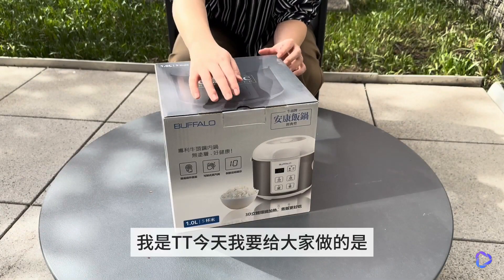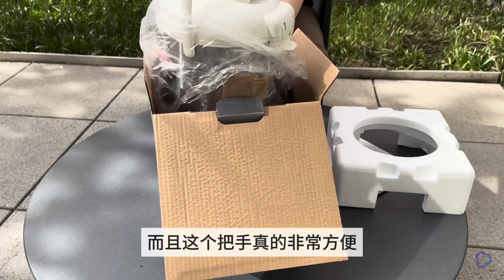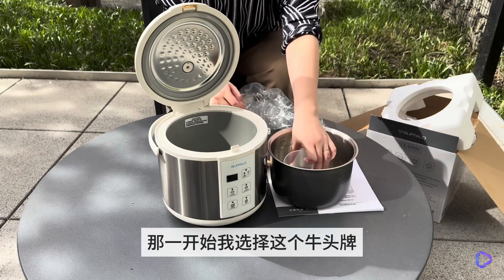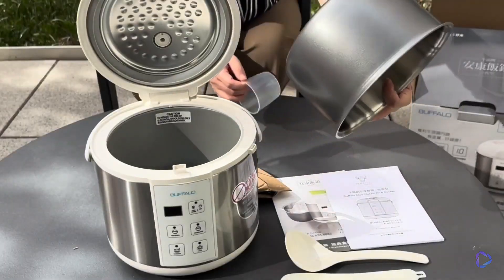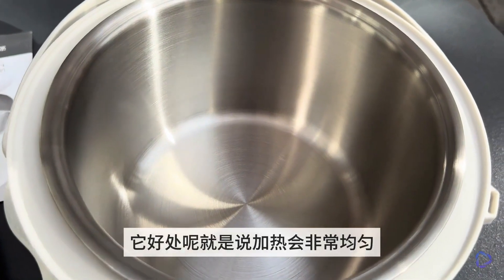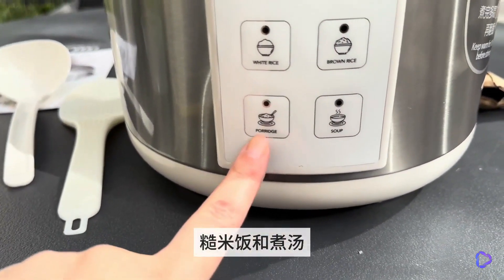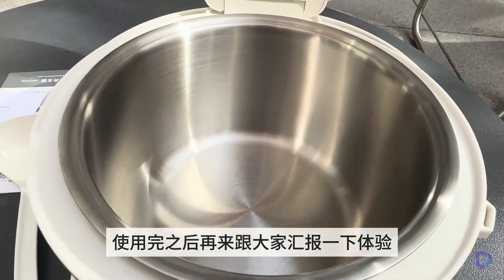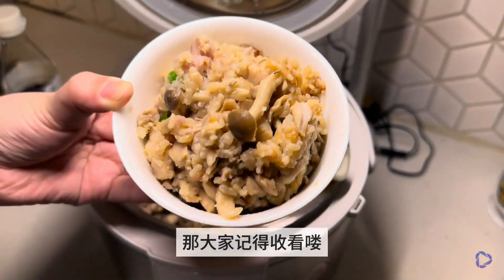Unboxing Buffalo Classic Rice Cooker Pacific Hoods (English) 牛頭牌經典電飯煲開箱 (英語)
Video Courtesy of TT.